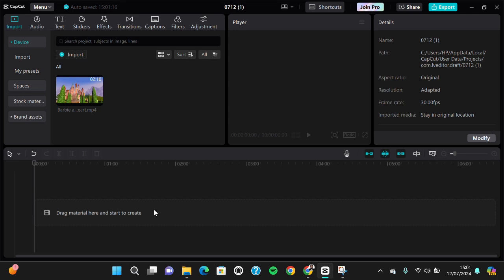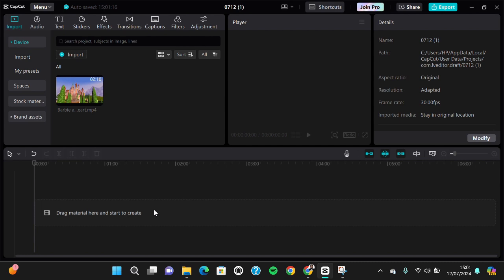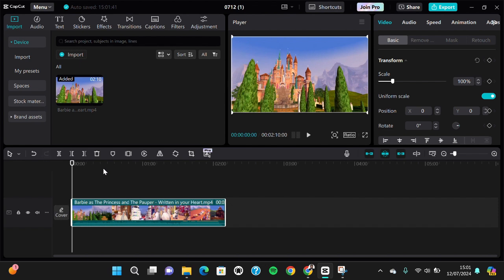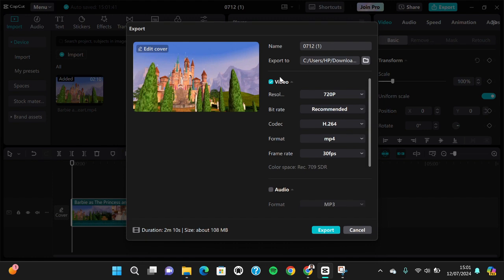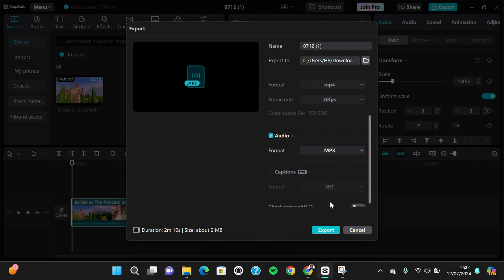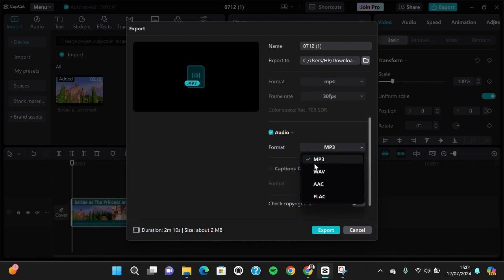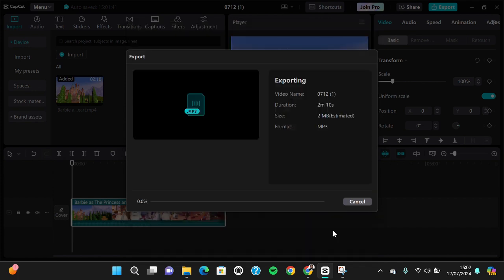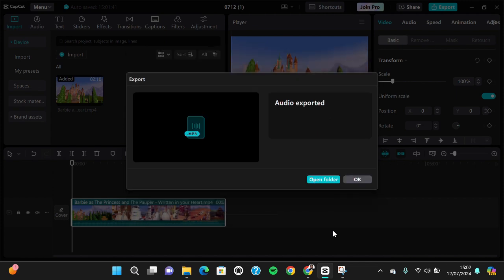Video to MP3 Audio! How to Save Your Video as MP3 File in CapCut PC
Discover how to effortlessly convert your video files to MP3 audio using CapCut on your PC. Whether you're creating music content, podcasts, or simply want to extract audio from a video, this tutorial guides you through the process step-by-step. Learn how to navigate CapCut's interface, select the right settings, and save your audio in high quality. Don't miss out—start creating your MP3 files today!